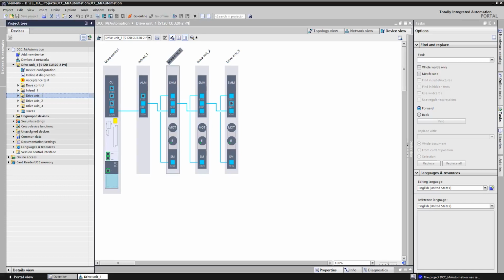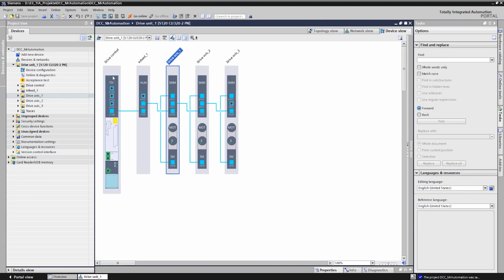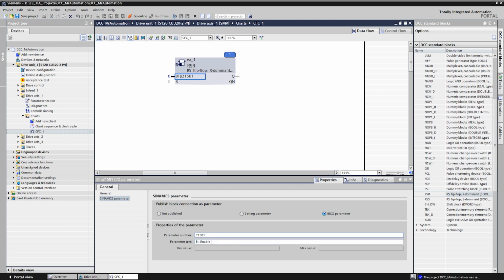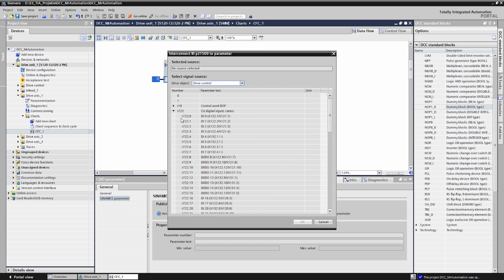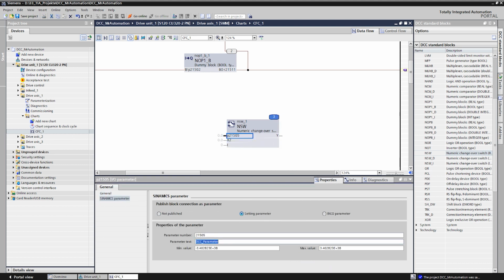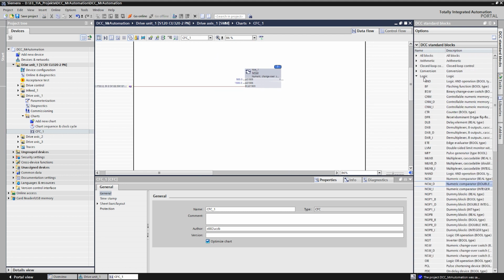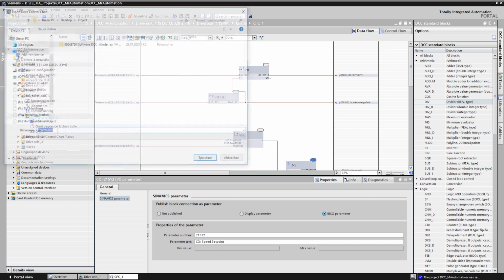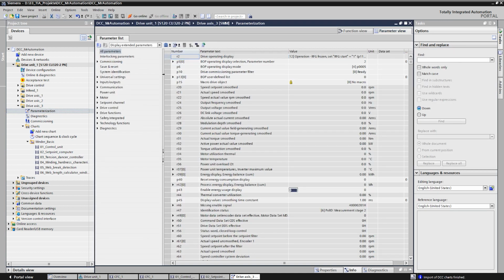Graphical Drive programming with SINAMICS Startdrive and DCC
SINAMICS DCC in the TIA Portal gives you the freedom to graphically program simple logics or technological applications directly in the drive. In this screencast a simple example will be created to get you started.